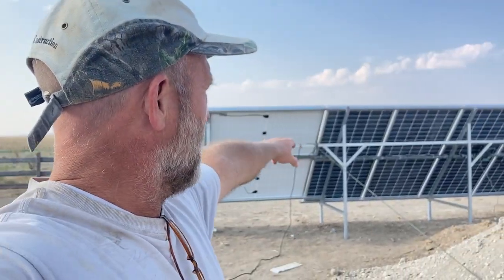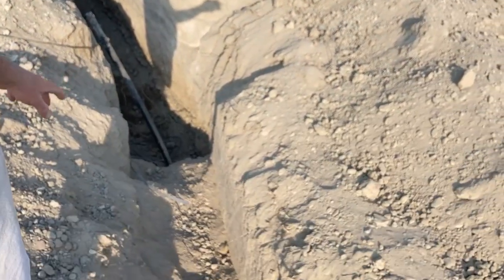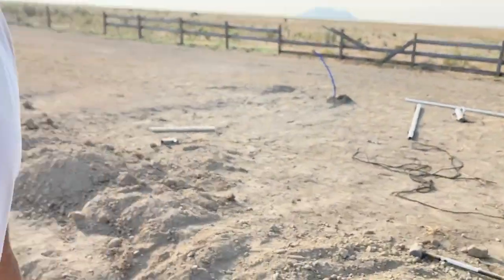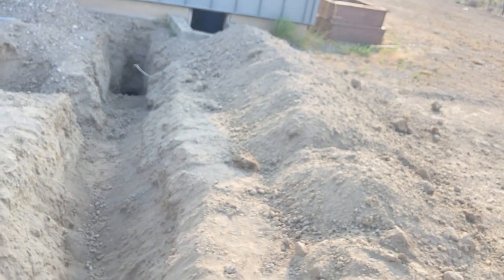Ultimate Bugout Build: Wiring Solar Directly to Hot Water Tank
Sharing an idea I'm working on.  How to inexpensively wire solar directly to hot water tank without worrying about thermostat burning out.  In process, so not completed yet.  Open to your suggestions on this.